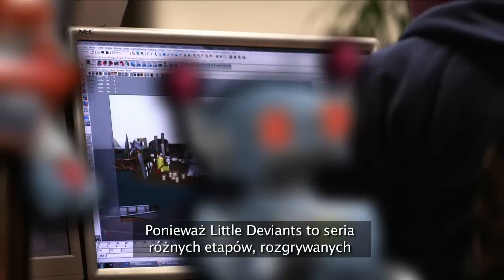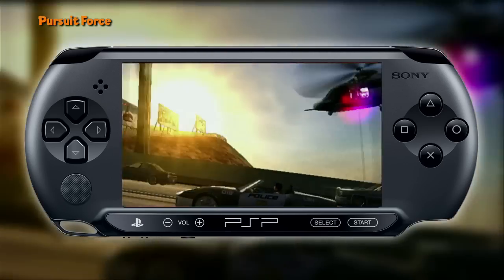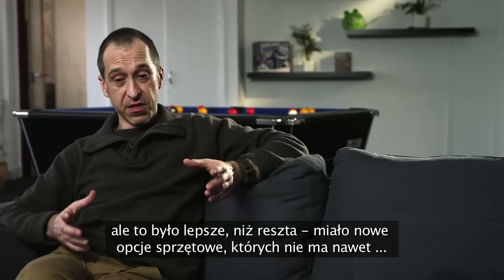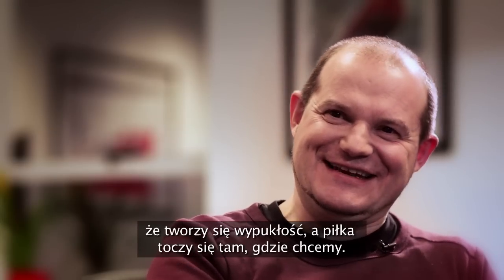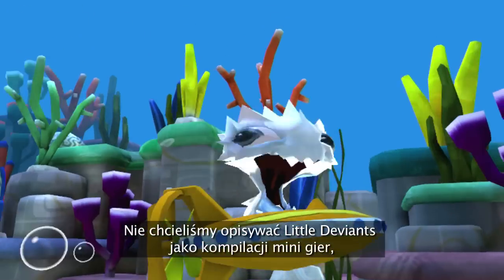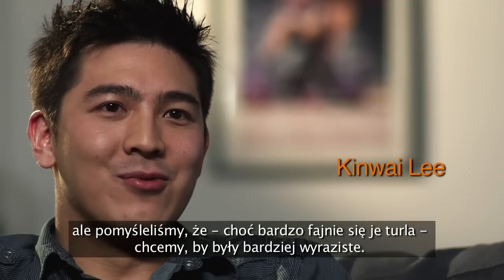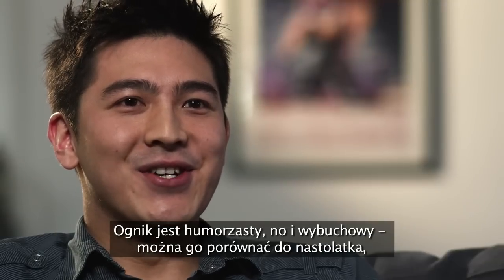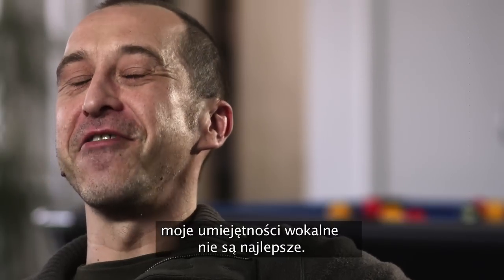Little Deviants: Małe Rozrabiaki - za kulisami cz.1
BigBig Studios, twórcy Małych Rozrabiaków, postawili sobie nie lada wyzwanie - wykorzystać wszystkie możliwości PS Vita, w tym przednią i tylną kamerę, mikrofon czy tylny panel dotykowy, w swoim nowym tytule. Zobaczcie sami, z jakimi zmierzyli się trudnościami pracując nad planetą Ktosików!